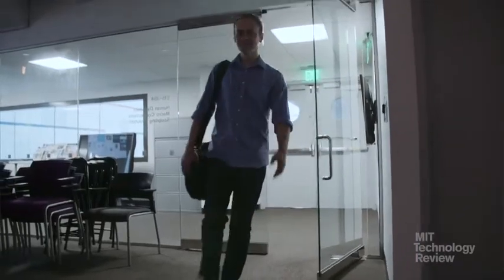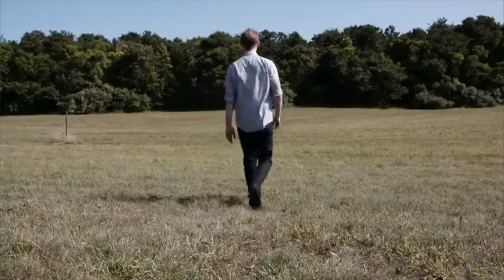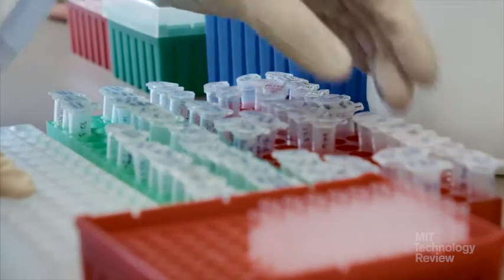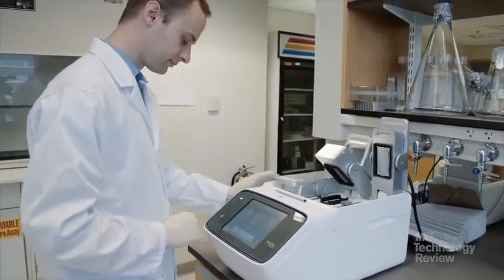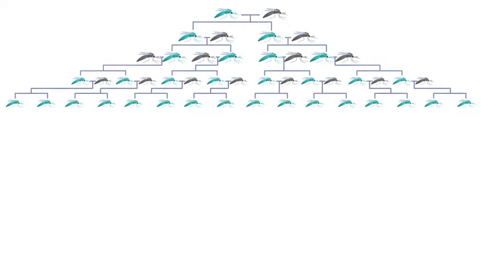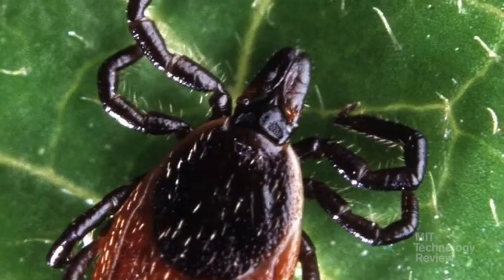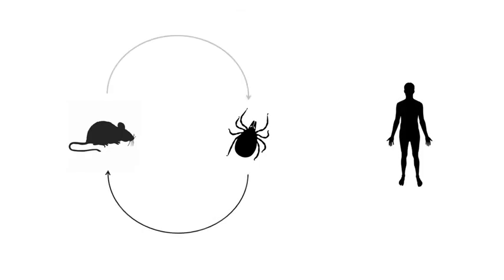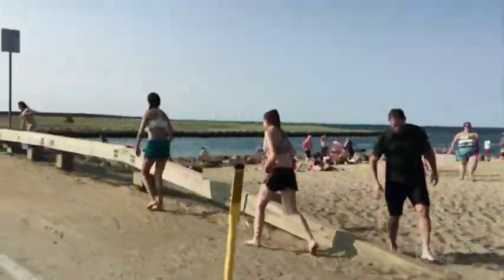Kevin Esvelt: Innovator Under 35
Kevin Esvelt is the leader of the Sculpting Evolution group, which develops technologies designed to solve ecological problems.